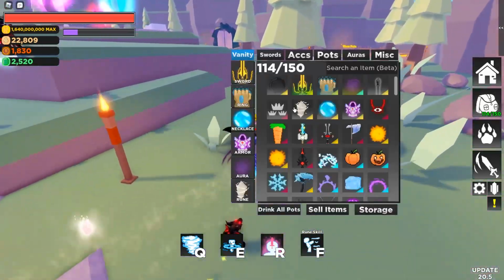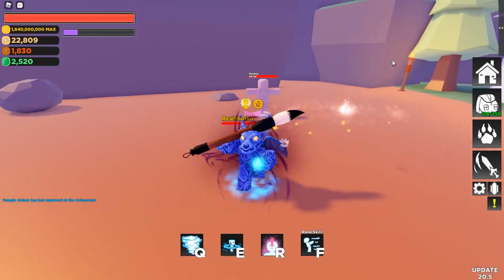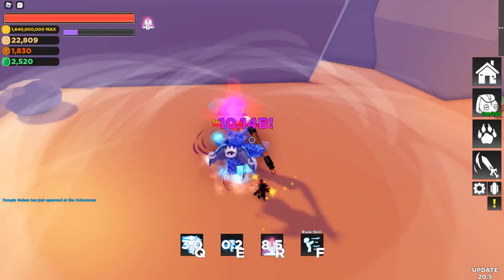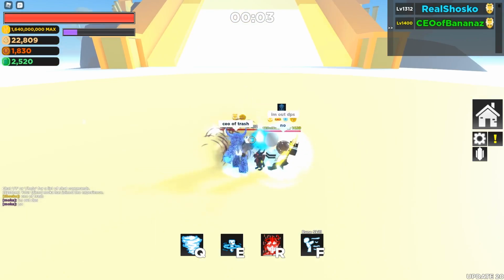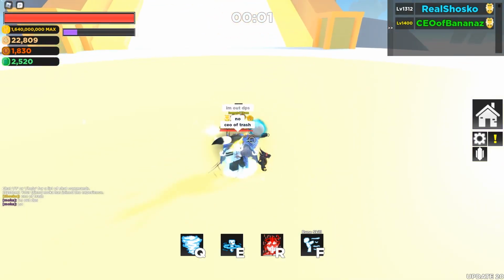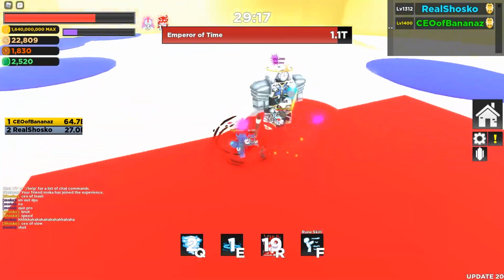NEW Rune Of The ZEPHYR Overview! RPG SIM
I was finally able to make my rune overview on the super op new zephyr rune! Zeph was kind enough to give me this rune for this video so I could show yall just how amazing it is! I HIGHLY suggest all of you guys get this rune for yourselves since its so powerful